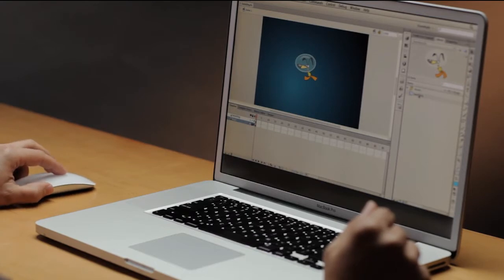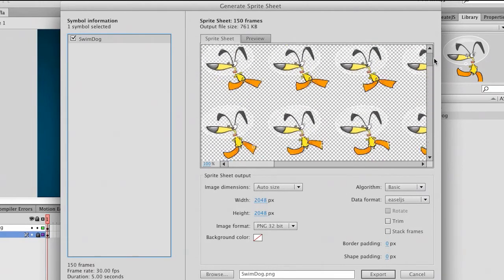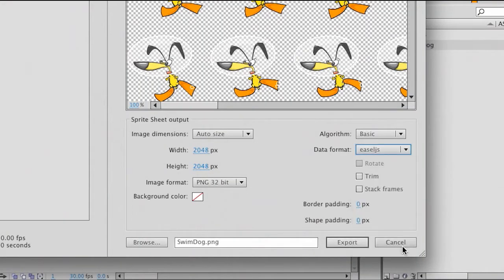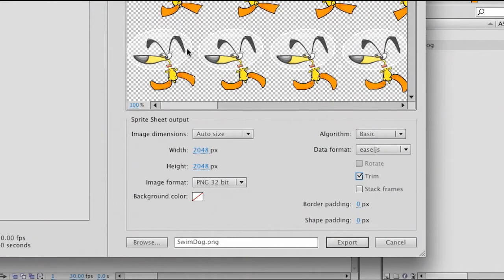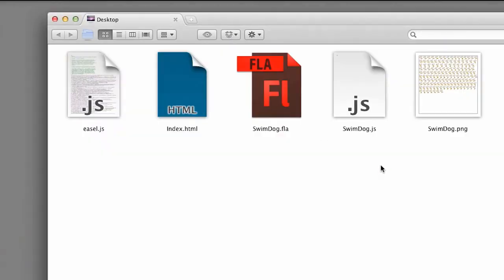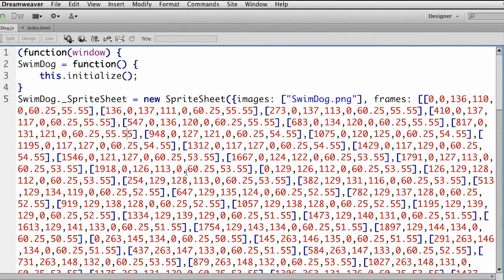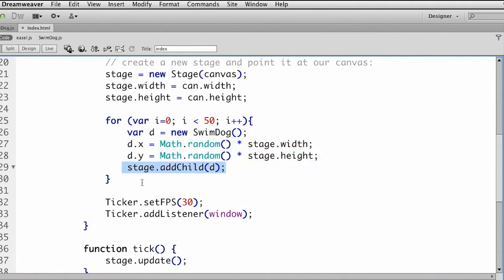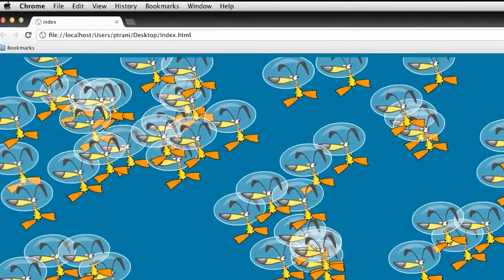[어도비] 플래시 프로페셔널 CS6로 스프라이드 시트 만들기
[어도비] 플래시 프로페셔널 CS6로 스프라이드 시트 만들기 - Generating Sprite Sheets Using Flash Professional CS6

여러분이 게임이나 애니메이션을 만드신다면, 스프라이트 시트를 통해 아주 최적화된 수행능력을 경험하실 수 있고, 이는 아주 효율적인 작업을 가능하게 합니다. 스프라이트 시트는 액션 스크립트와 아주 유사한 구조를 갖고 있어서 기존 플래시 개발자 분들이라면 더욱 쉽게 사용하실 수 있습니다. 스프라이트 시트를 어떻게 만들고 활용하는지 확인해보세요~!